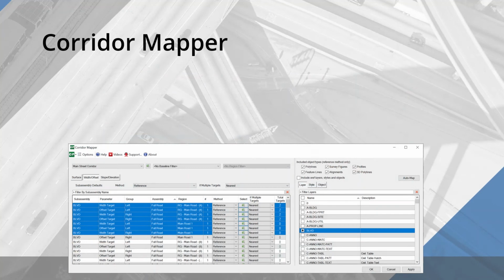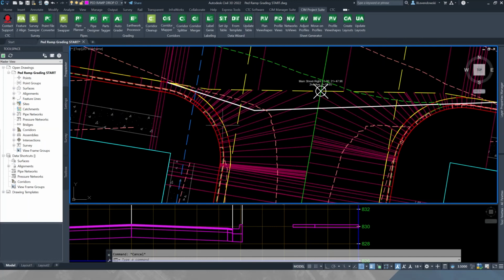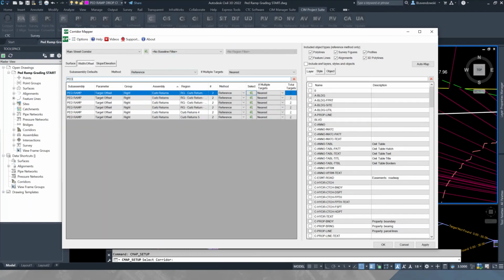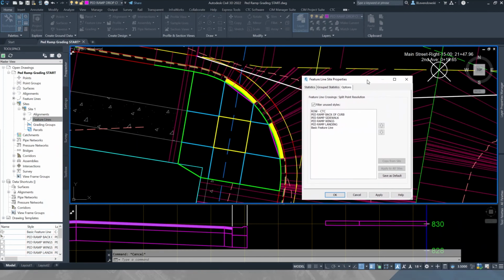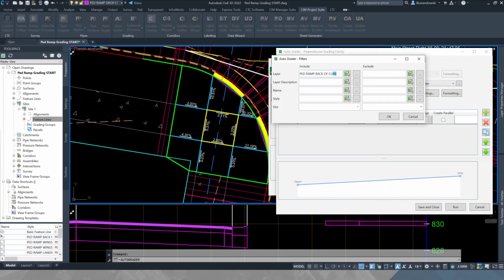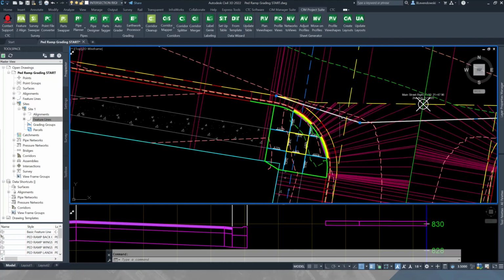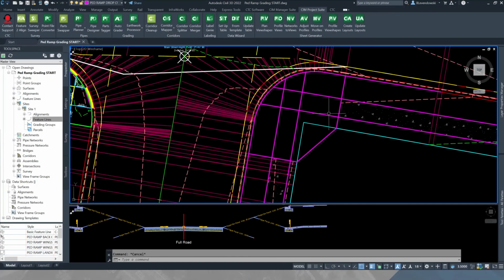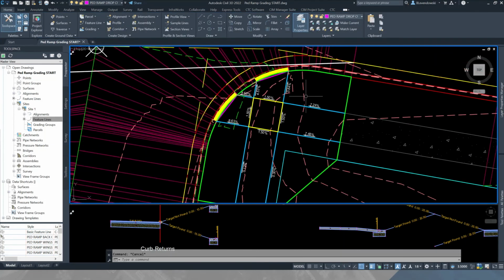Pedestrian Ramp Design with CTC's Auto Grader and Corridor Mapper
Pedestrian ramp grading and design has become a very detailed undertaking, and modeling them in Civil 3D to meet ADA requirements has become time-consuming. With the powerful apps in the CIM Project Suite for corridors and grading we've been able drastically improve processes for road design. This webcast will focus on using these tools specifically for grading ped ramps in intersections.

Learning Objectives:
– Learn effective ways to model ped ramps in Civil 3D
– Leverage CTC's Corridor Mapper and Auto Grader to speed up ped ram modeling
– Save time by using a fast, effective approach to grading intersection ped ramps
– Understand the ins and outs of CTC's corridor and grading related tools